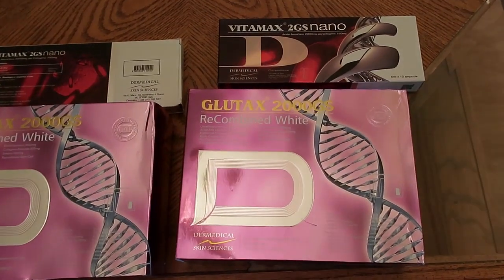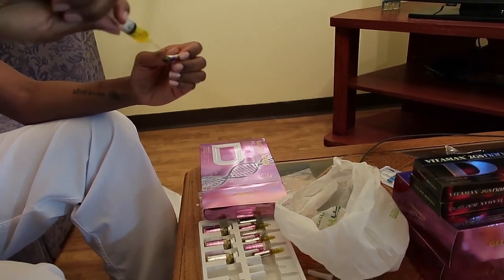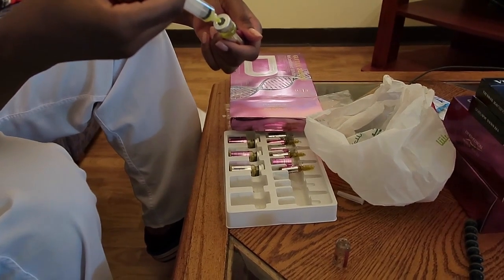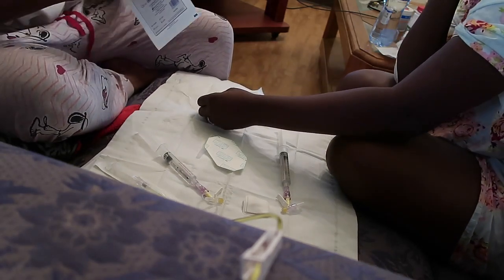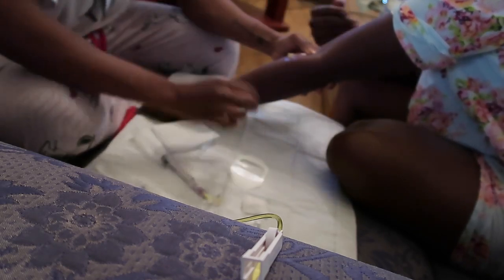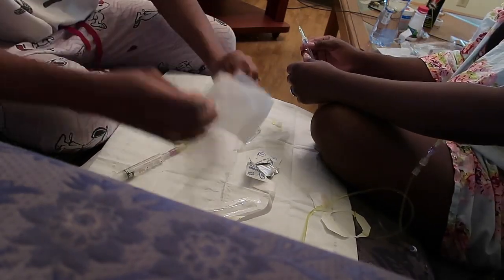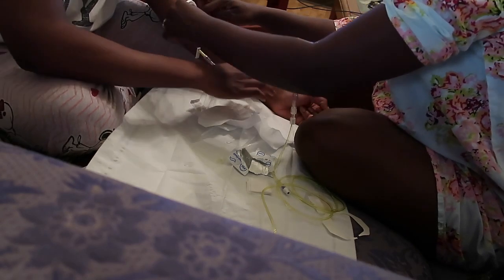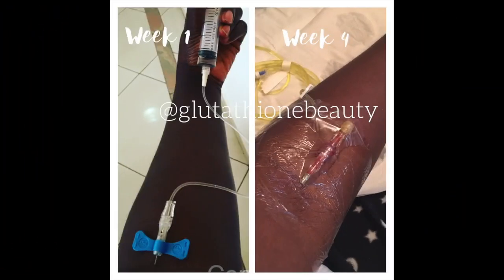Glutathione Injection Whitening for black skin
I started my glutathione injection a few months ago, I learnt about glutathione on my quest to finding products that will give me flawless skin. I initially started with glutathione pills, however i did not see any improvement with my skin whilst taking the glutathione tablets. So i progressed on to glutathione injection.

Little did i know that Glutathione can whiten your skin, I never knew glutathione side effect was skin whitening as this was not my initial aim. Anyway I proceeded with it as the benefits outweighed the risk.

My skin issues includes, discoloration, pimples  tight closed pores.

***PLEASE NOTE THAT THIS VIDEO WAS FILMED JANUARY 2015 BUT ONLY GOT THE CHANCE TO POST NOW***